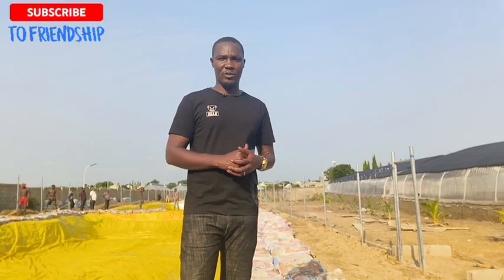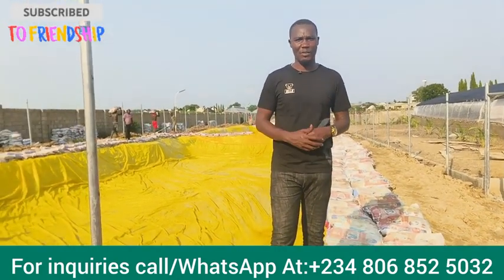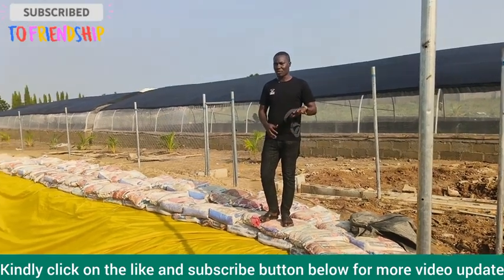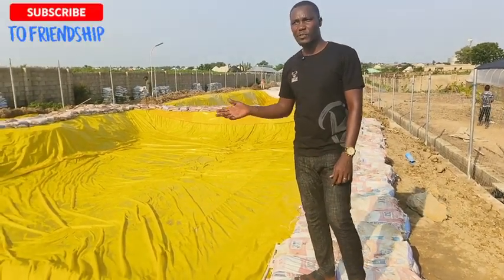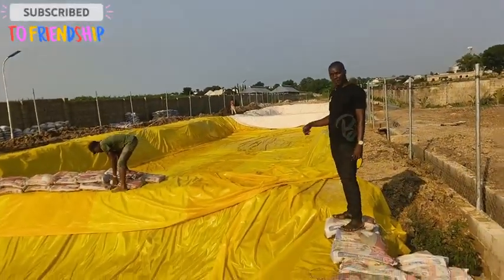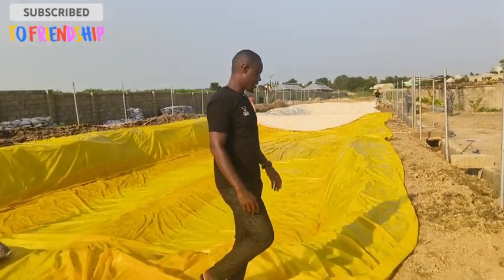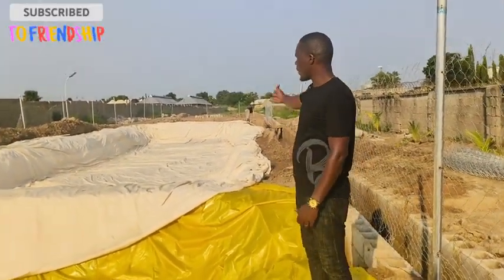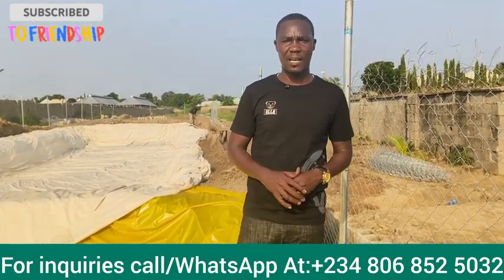Construction of Earthen Fish Ponds in Nassarawa, Nigeria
In this Video, we are Introducing to you the Construction of earthen ponds, how to carry out the project successfully even in locations where the porosity of the soil is high and does not retain Water. So, we utilized Pond liners after the ponds have been dogged, and then use of Dikes to hold them firmly. It's quite an interesting Idea and Innovation to watch out for, so make sure to Watch the entire Video so you don't miss out on any detail.

For more Information and Enquiries.